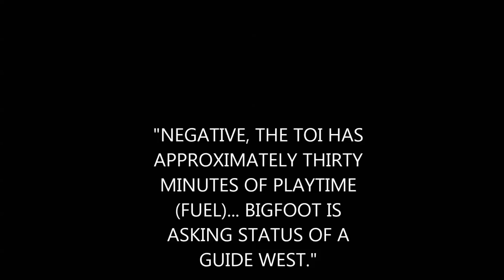SeaTac Dash 8 Intercept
BIGFOOT = NORAD's western air defense sector.
ROCK 4-1, 4-2 = Interceptors
TOI1 = The target aircraft

Everything relevant I managed to record from the scanners on the night of 8-10, when an empty Horizon Dash 8 was stolen from a maintenance area at Seatac Intl.
This contains the interceptors talking to NORAD while they chase and some messages from ATC to the aircraft.